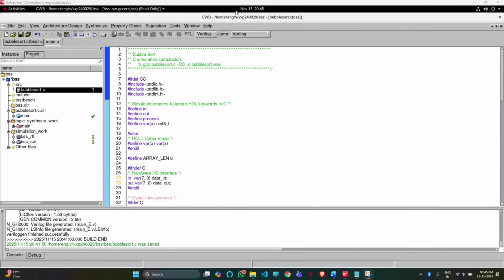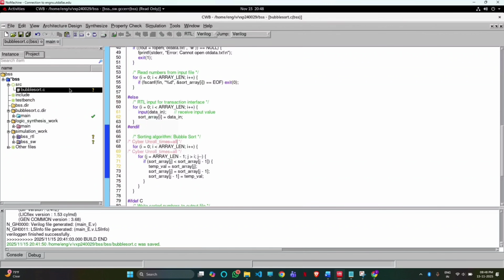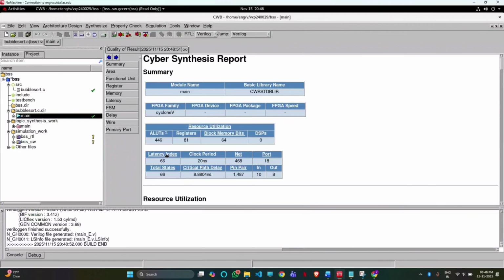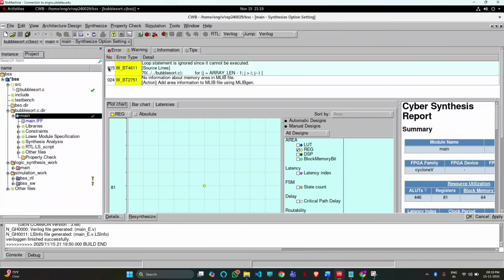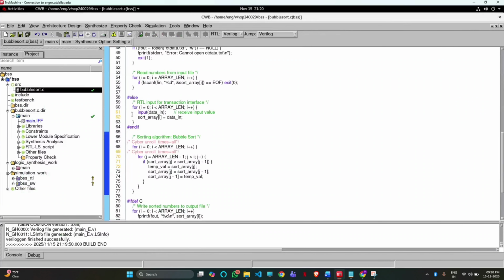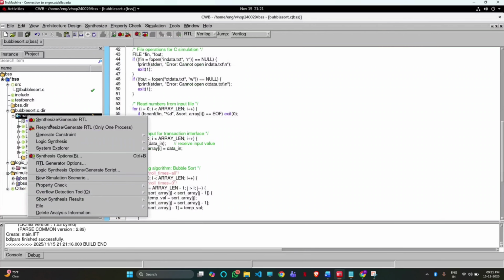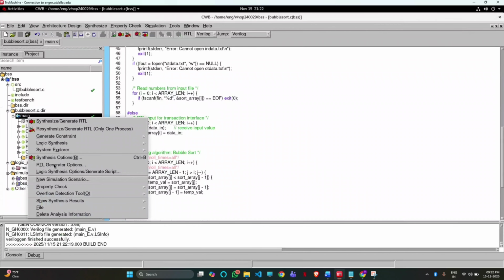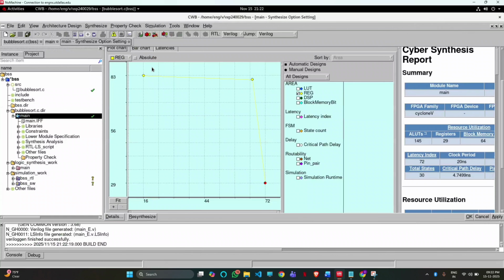FPGA HW 7 ( Bubble sort with Pragmas)